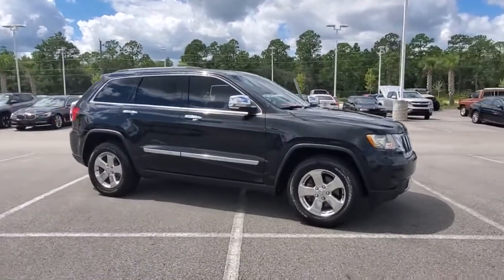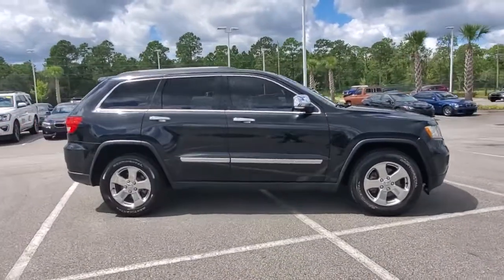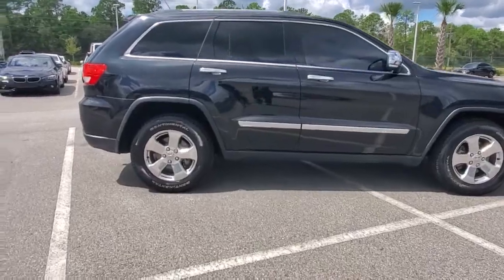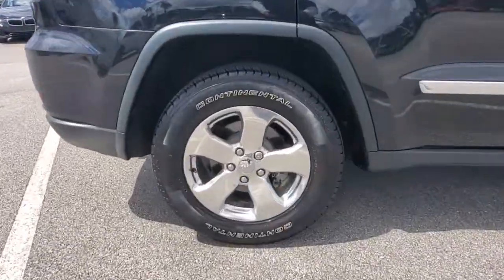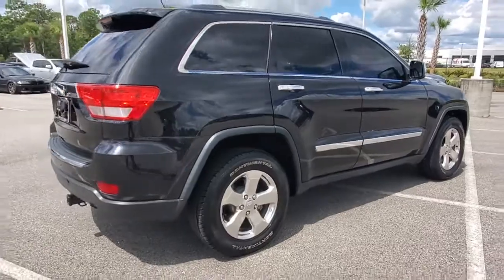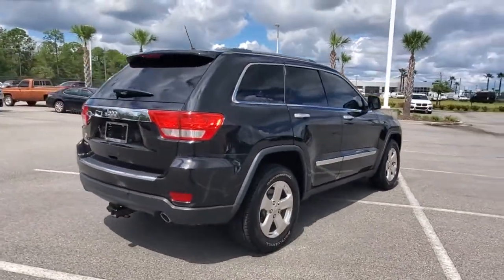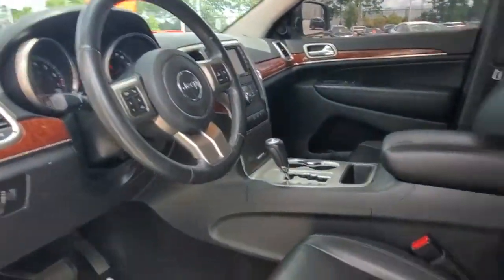2013 Jeep Grand Cherokee Daytona, Palm Coast, Port Orange, Ormond Beach, FL D9J06566B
2013 Jeep Grand Cherokee Limited - Stock#: D9J06566B - VIN#: 1C4RJEBG0DC511482

1050 N Tomoka Farms Rd

Nav System, Heated Leather Seats, Panoramic Roof, Heated Rear Seat, 5-SPEED AUTOMATIC TRANSMISSION, 3.6L VVT V6 FLEX FUEL ENGINE, Aluminum Wheels.WHY BUY FROM FIELDS BMW?Fields BMW of Daytona has the New and Pre-owned BMW luxury cars you have been searching for at a price you can afford. We have friendly and helpful sales and service staffs, highly skilled mechanics and incomparable service - all in a world class facility easily accessible from anywhere on the Seacoast and Central Florida. Our sole mission is to make you a customer for life by consistently providing an exceptional experience. Fields Matters Because You MatterOPTION PACKAGESEXPERTS RAVEThe latest Grand Cherokee is one of the Chrysler group's best offerings. -CarAndDriver.com.